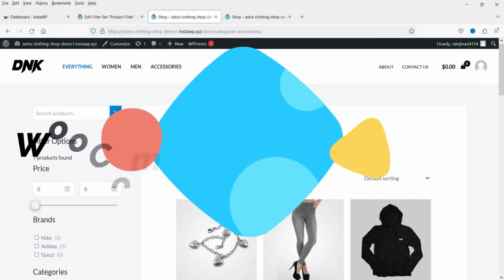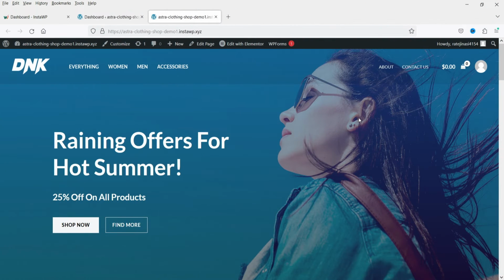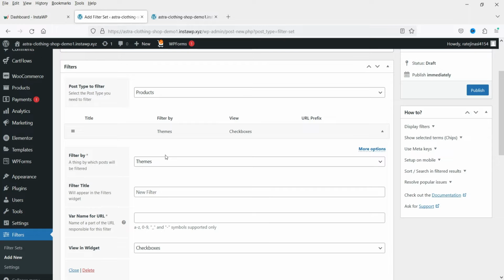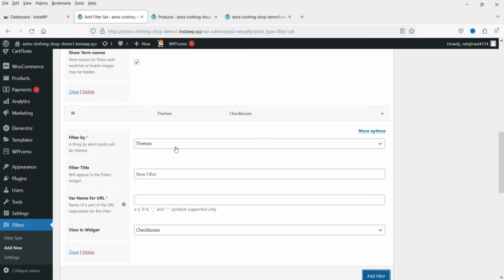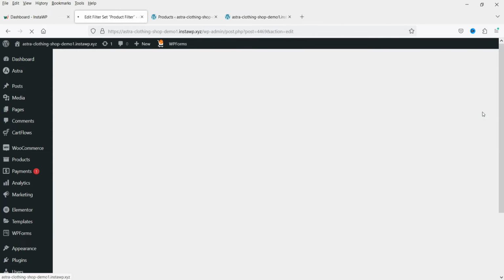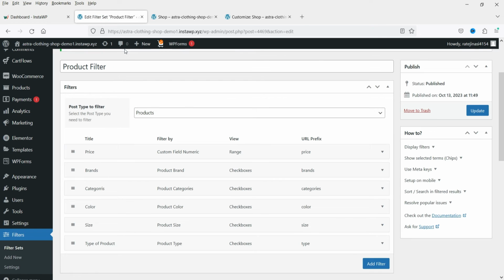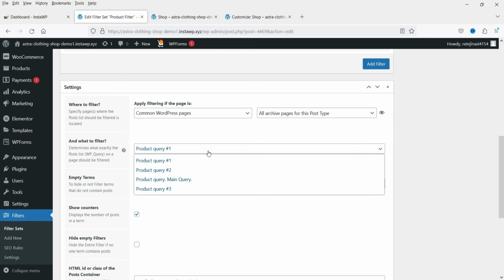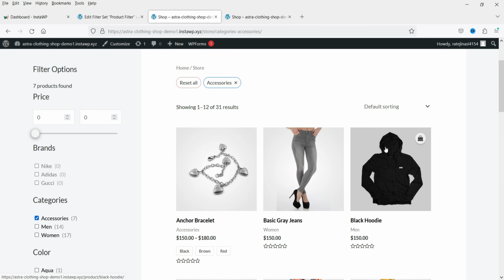Free WooCommerce Product Filter Plugin | Filter Everything Plugin Tutorial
In this video, I will install a Free WooCommerce Product Filter Plugin. This is one of the best WooCommerce product filter plugins that you can install. The name of the plugin is Filter Everything. This plugin has Free as well as premium version. I will fist install the free version and later install the pro plugin.

In one of the previous video, I installed other free woocommerce product filter plugin:

👉 Topics covered in this video:
✅ Free WooCommerce Product Filter Plugin
✅ Filter Everything plugin tutorial
✅ How to add product filter in woocommerce
✅ How to use woocommerce product filter plugin
✅ WooCommerce product filter widget
✅ How to add products filter option in woocommerce
✅ How to use Filter Everything plugin

The Premium version of this plugin has many added features. If you want to show more customization then you can go with premium version of this plugin.

I hope that you will like this video on Free WooCommerce Product Filter Plugin | Filter Everything plugin Tutorial.